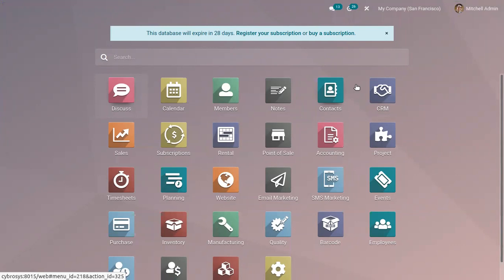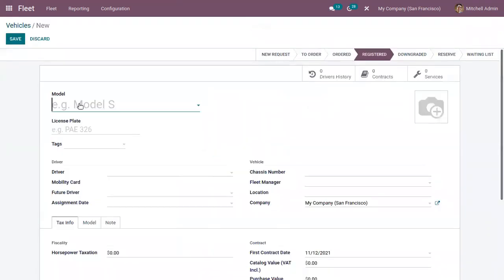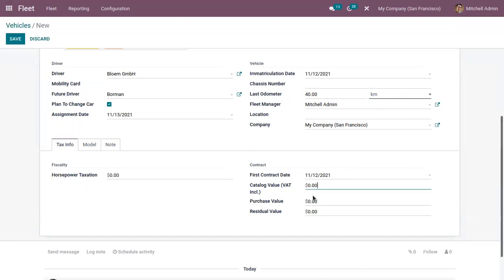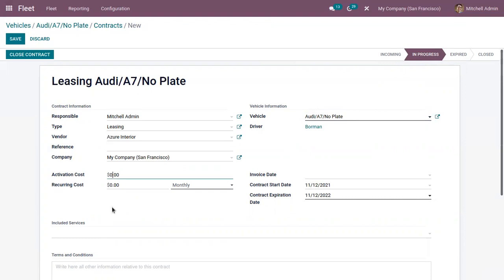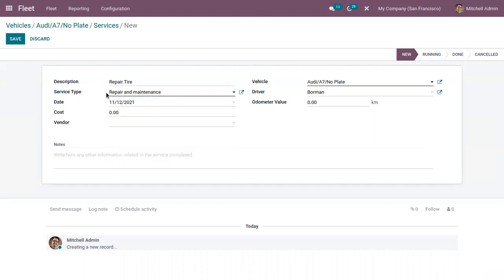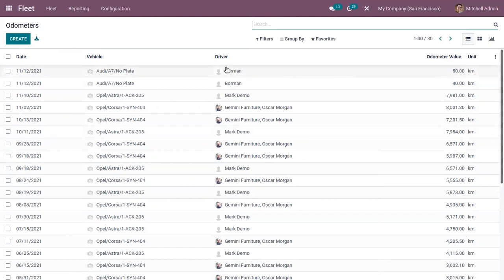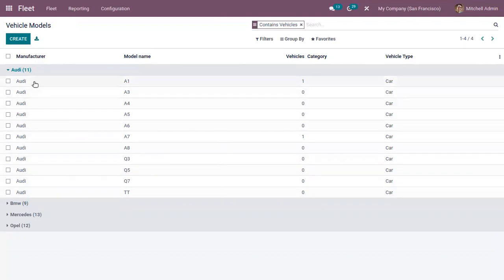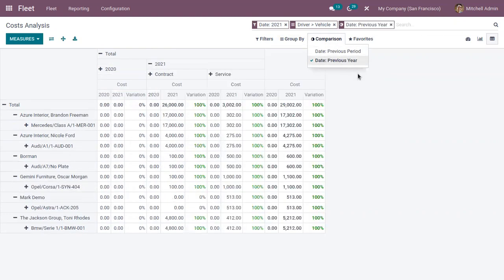Fleet Management in Odoo 15 | #1 Fleet Management Software | Odoo Enterprise Edition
A fleet of vehicles in a company let it be cars, trucks, delivery vehicles, buses, or even cabs. The entire operation would go downhill without proper management strategies and principles.

Considering a company's operations where they allocate a respective vehicle with or without drivers to an employee and the effective management of the services, driver allocation, fuel log details, service information and many more could not be effectively managed.

The Odoo ERP has the solution for the issue as the platforms are built to manage the entire aspects of a company business the developers were keen on involving a fleet management module for the operation.

Odoo is one of the best open source ERP management solutions the modules of the platform are interrelated in the operational aspects. These interconnections allow the effective holistic management of the company's operations.

In addition, the customizability of the operation of the software extends it to each and every model of the platform. Thus allowing the effective customization to deal with any fleet management protocols of the company with Odoo.

The fleet module of the Odoo platform is not only designed to manage the operations of a vehicle service provider company but also for multinational corporations and companies where they enable the employees with a company vehicle during their period of employment.

In addition, the vehicle allocations in the module are transferable to the user's needs. Additionally, the user can manage the operations of services, repairs, fuel log information, driver allocations, and many more aspects containing the company operations.